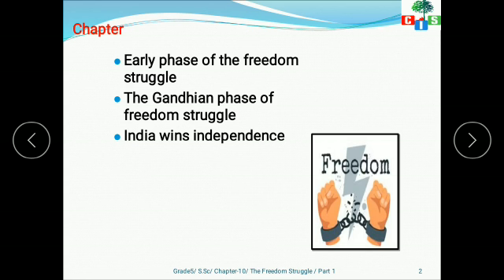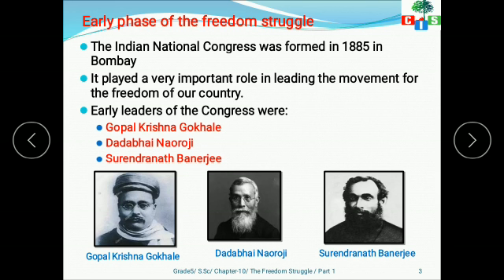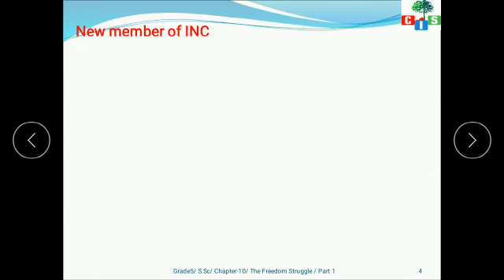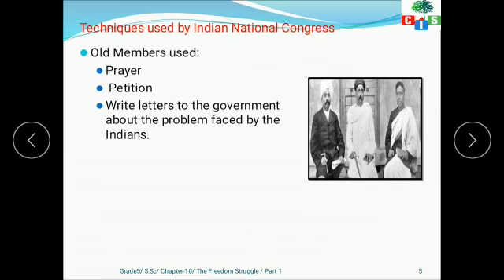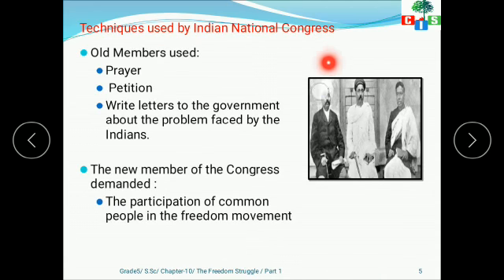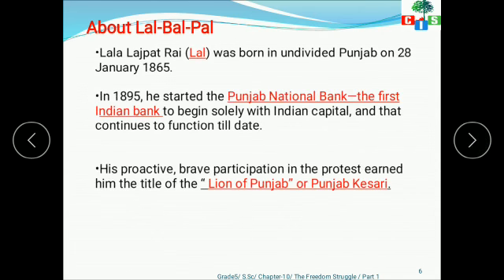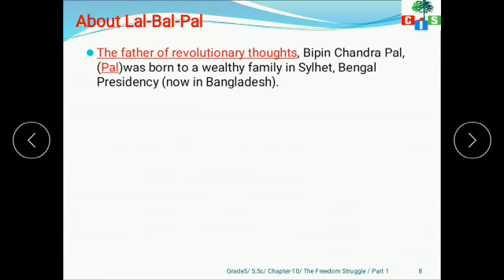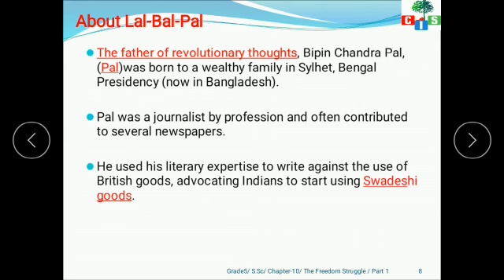Grade 5: Soc. Science - Countryside International School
Chapter 11: The Freedom Struggle
Part 1